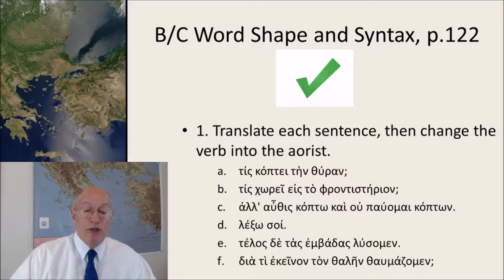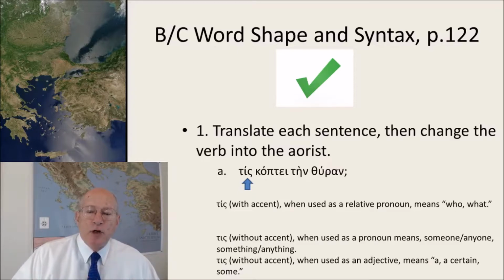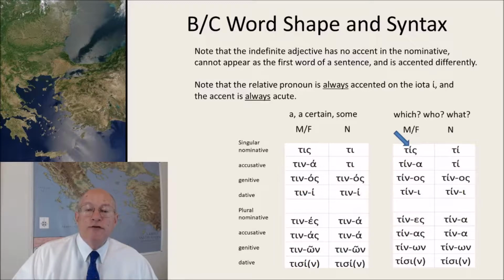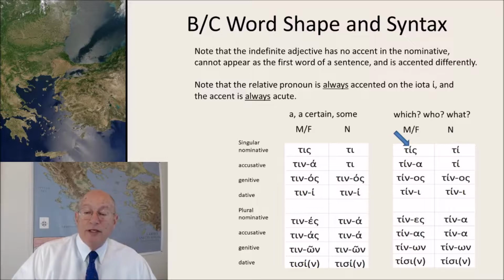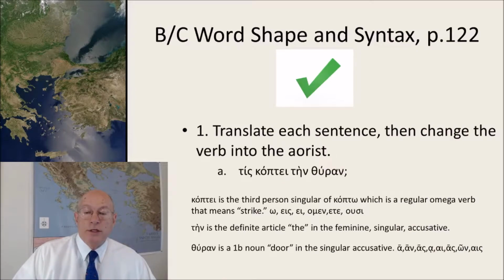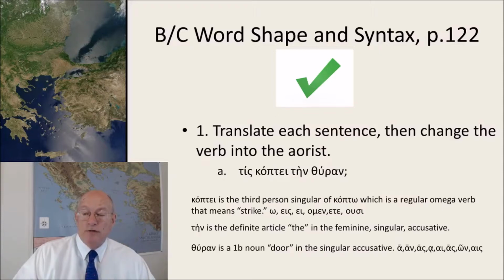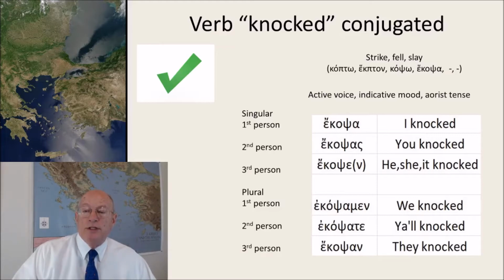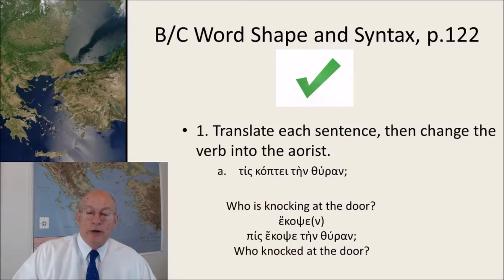learn τίς vs. τις once and for all